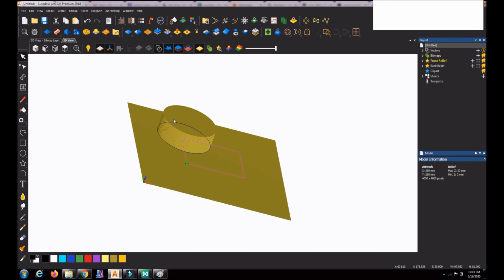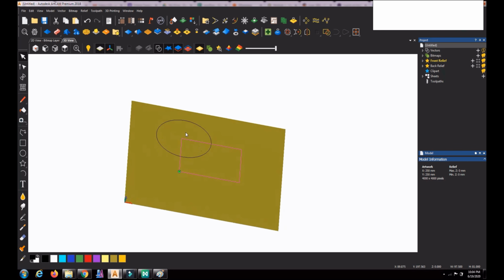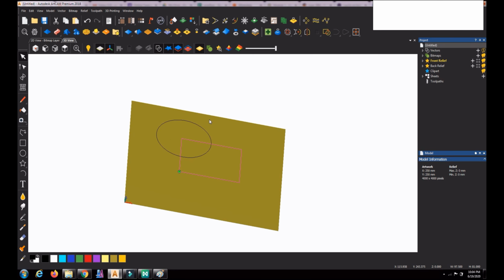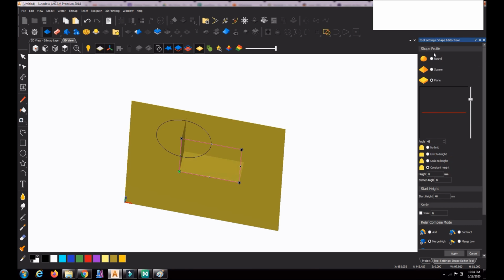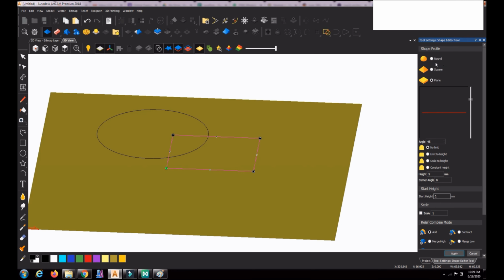10 SHAPE EDITOR ROUND SQUARE PART 1